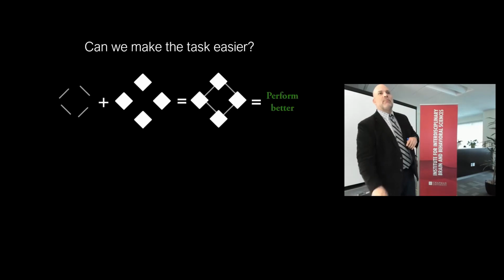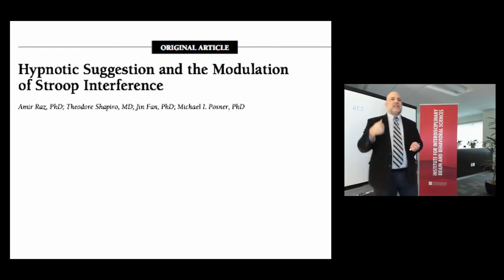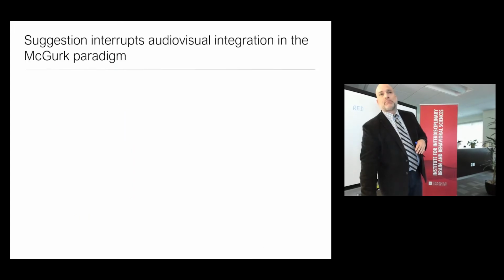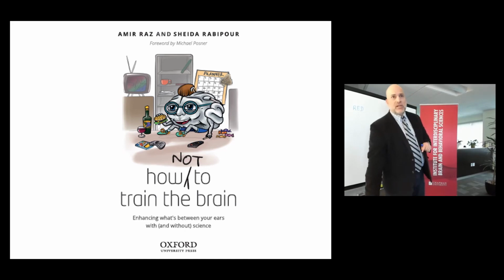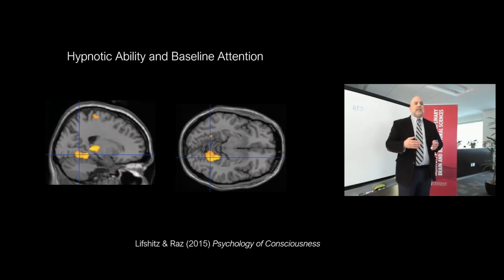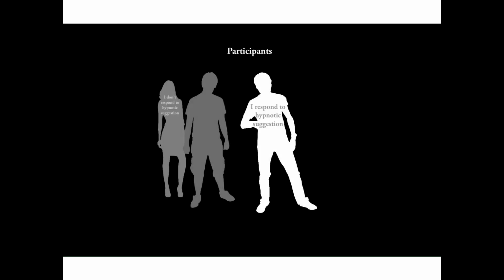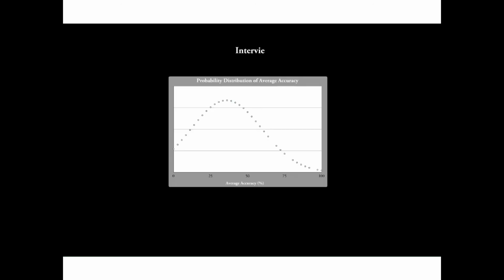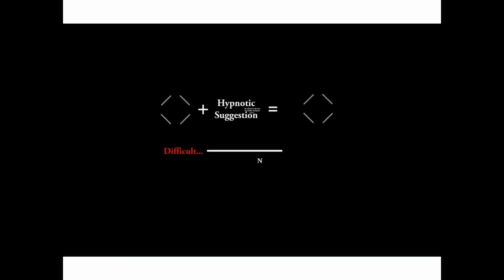The Clinical Neuroscience of Suggestion - From Words to Brains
Amir Raz's keynote talk on the 2nd Chinese Congress of Clinical Hypnosis and the International Clinical Hypnosis Summit